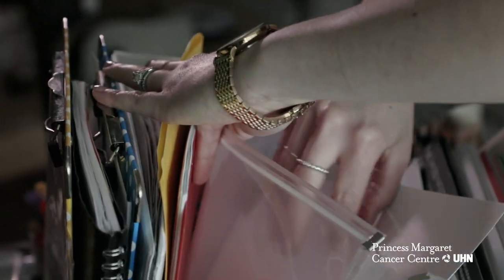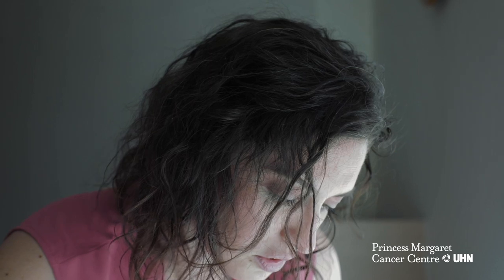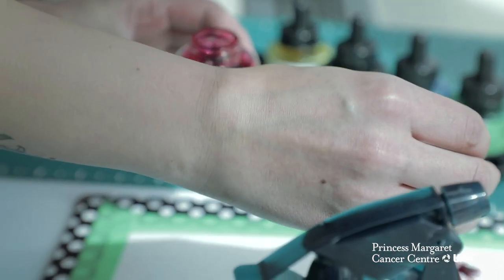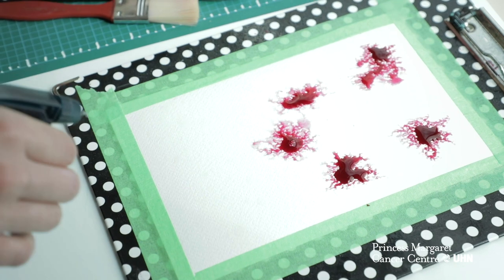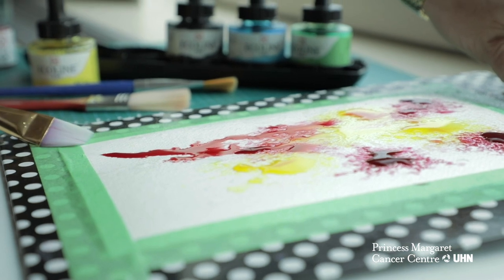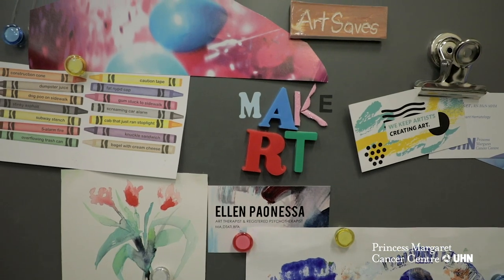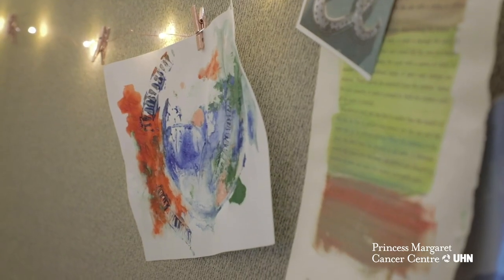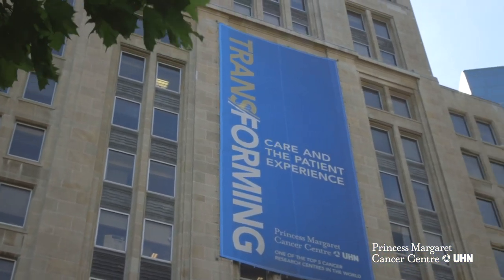Art Therapist and cancer survivor helps cancer patients at The Princess Margaret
Ellen Paonessa is an Art Therapist and Registered Psychotherapist in the Department of Supportive Care at Princess Margaret Cancer Centre.

As The Princess Margaret’s first and only Art Therapist, she specializes in supporting the emotional and psychosocial needs of individuals in palliative care, cancer treatment and those with unique needs.

Art therapy is a form of psychotherapy that allows patients to express and process challenging thoughts or feelings in a safe and supported environment.

Ellen is also a cancer survivor. While she was studying to be an Art Therapist at the University of Alberta, she was diagnosed with a Stage 4 brain tumour. She was treated at The Princess Margaret and has made a full recovery.

She says being a cancer survivor has allowed her to view the experience of the cancer journey through a different lens.